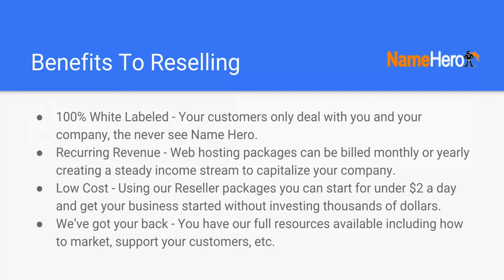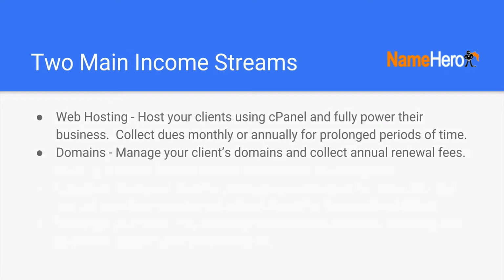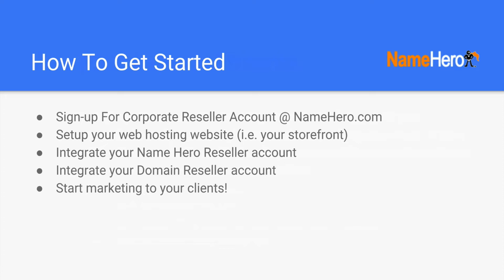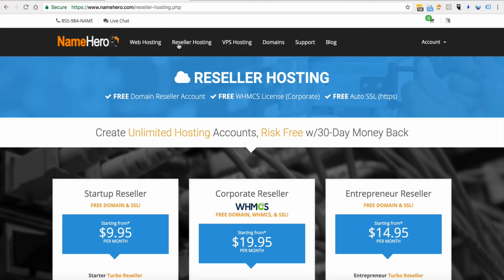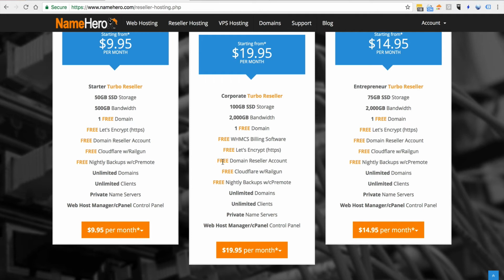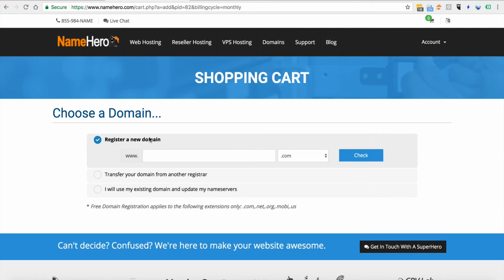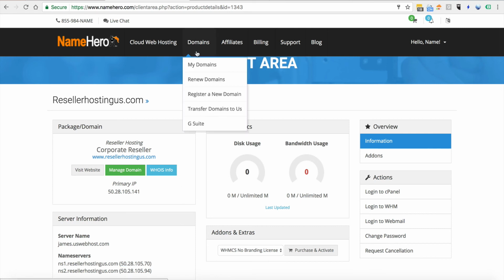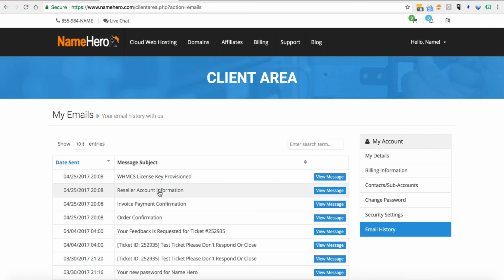How To Make Money Reselling Web Hosting